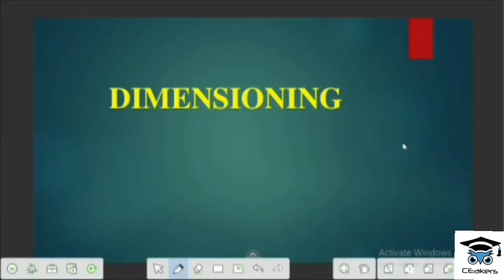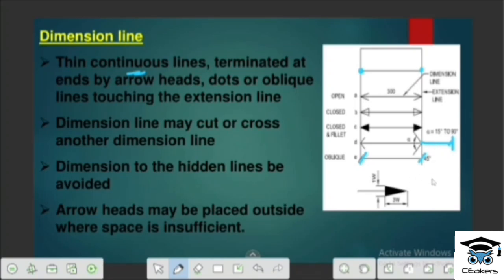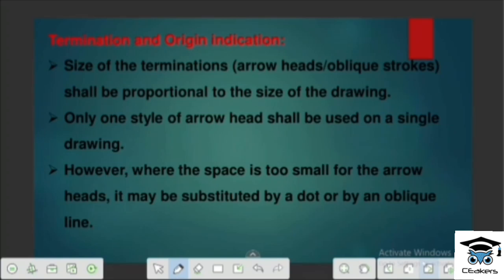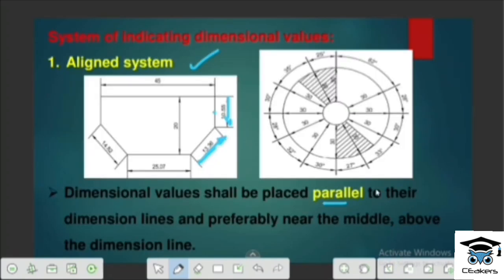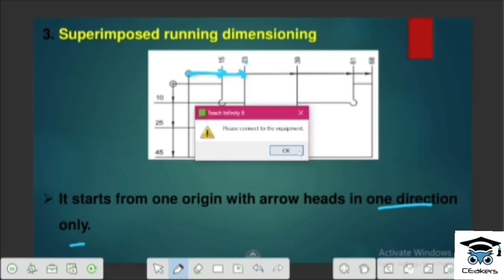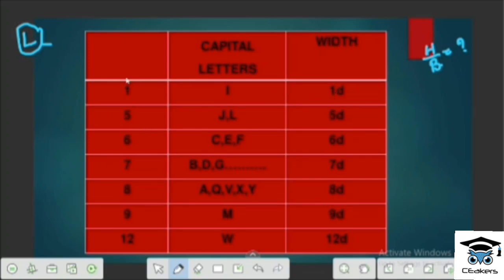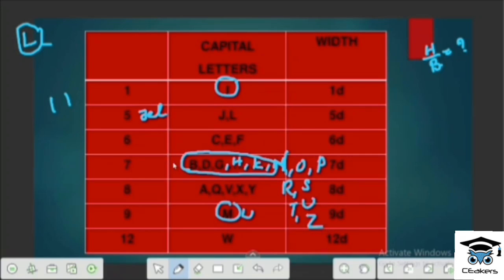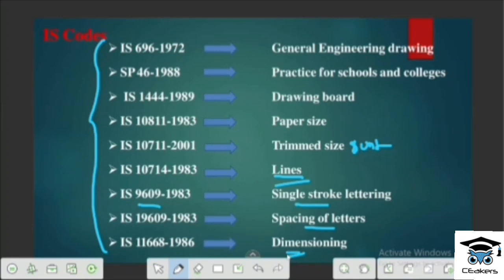DIMENSIONING//ENGINEERING DRAWING//SURVEYOR GRADE II